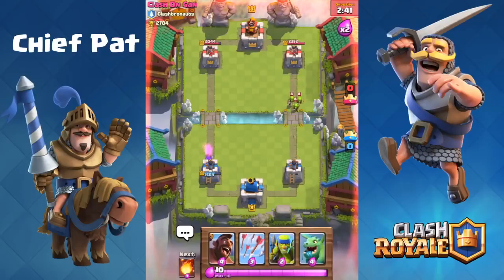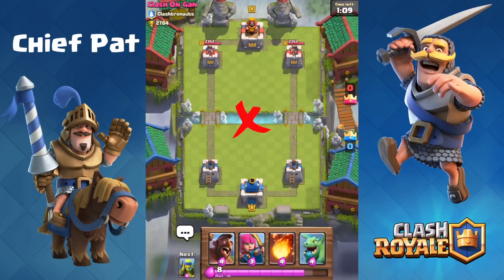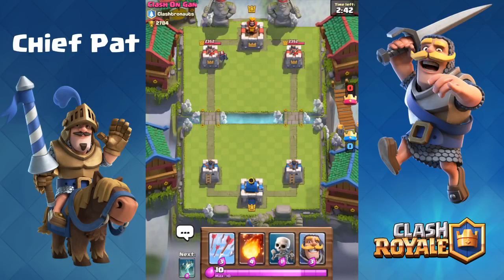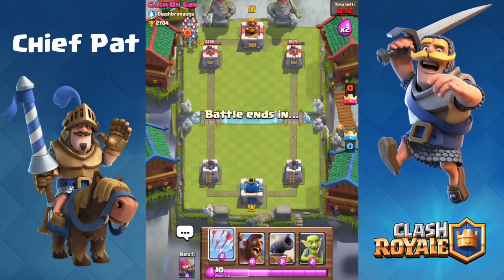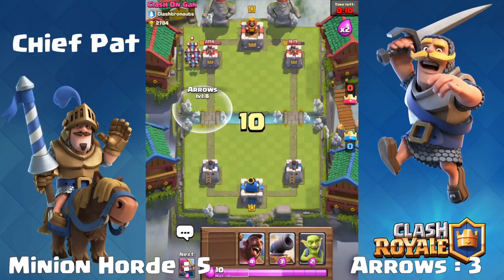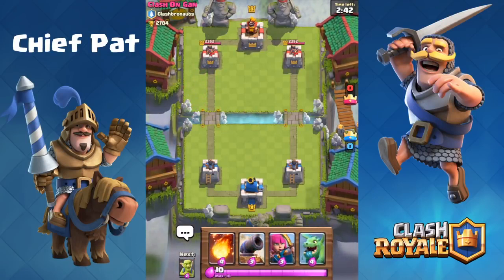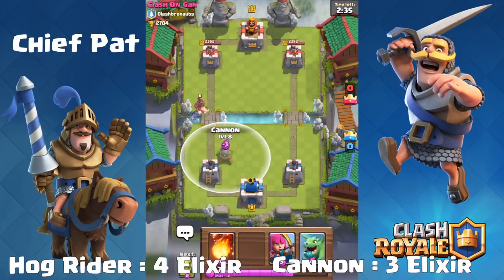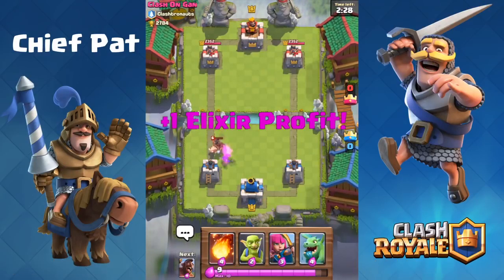Clash Royale Best Tips & Tricks Top 5